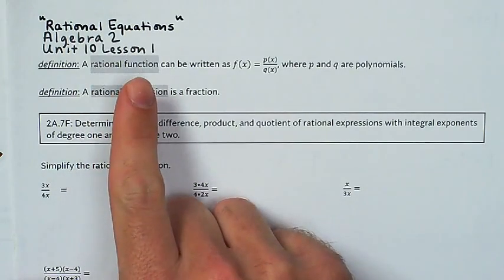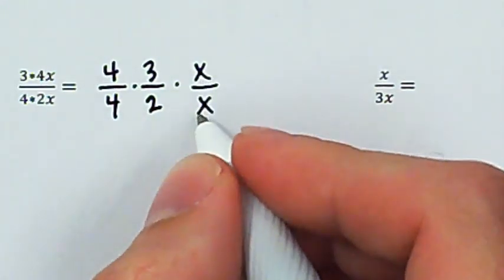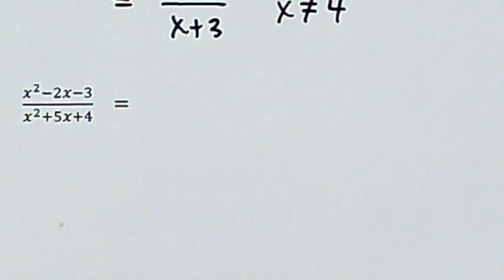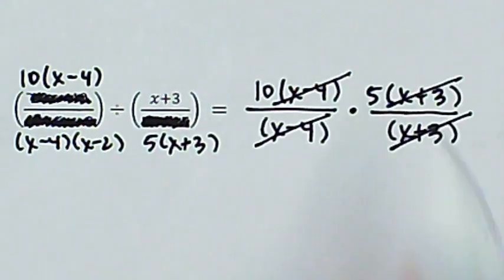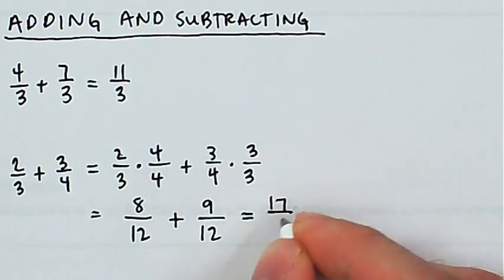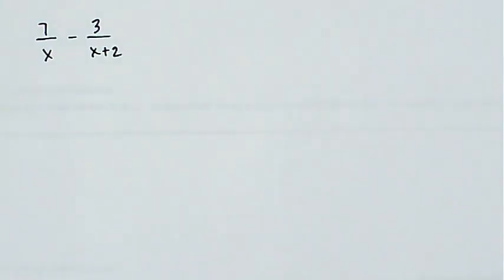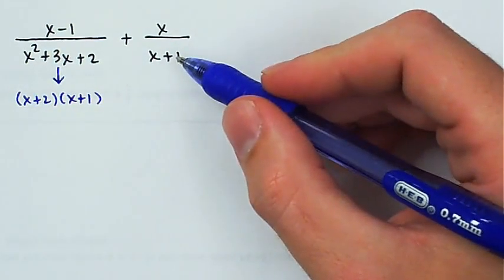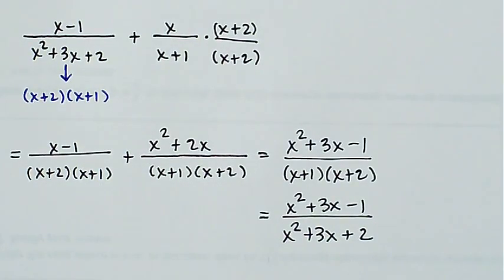Simplifying Rational Expressions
Algebra 2 Unit 10 Lesson 1 [PART 1 OF 3]